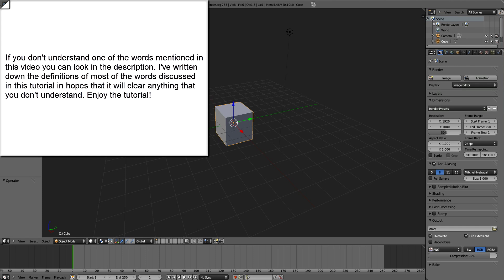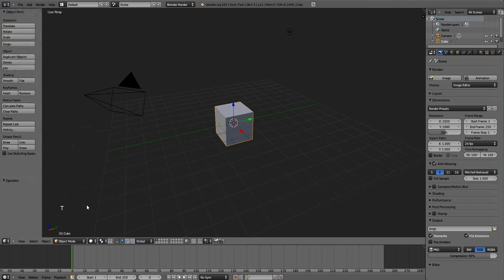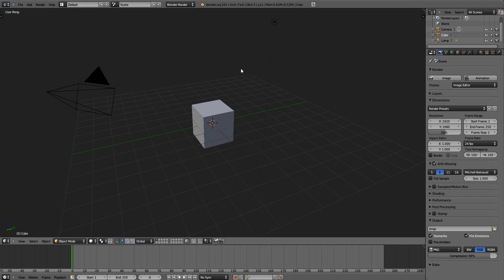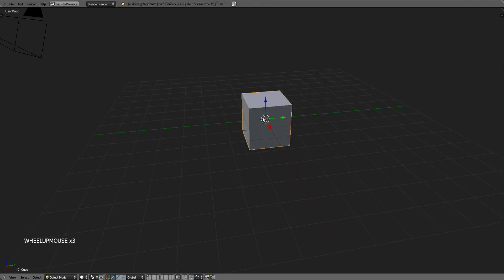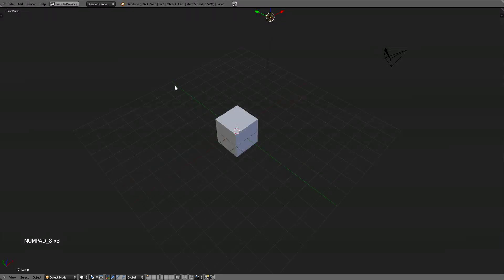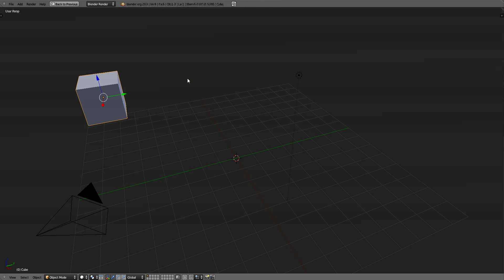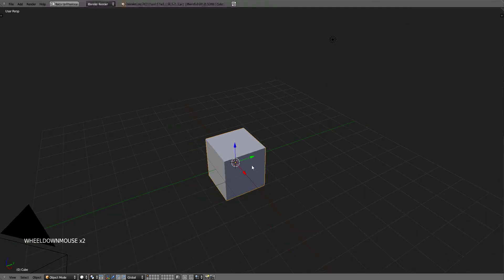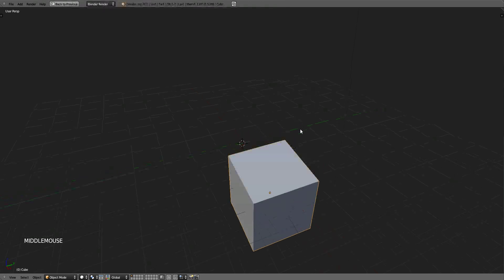Getting Started With Blender Part1 (Interface and Navigation)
This is a tutorial series for Blender on how to get started from the beginning not knowing anything and work your way up to being able to use Blender confidently and without being intimidated. In this video we learn about the interface and how to navigate in it. More advanced tutorials coming after. Hope this helps! Alex

DEFINITION OF WORDS:

Rendering: 3D rendering is the process of producing an image based on three dimensional data stored in a computer. It takes in the geometry, texture, lighting, shading and more information, puts it all together and is outputted into an image.

Translate: To move or carry from one place or position to another.

Frame: A single picture in a film or animation.

Emulate: To behave in the same way as something else; imitate.

Perspective: In 3D art is an approximate representation on a flat surface, (such as the computer screen), of an image as it is seen by the eye. Objects get smaller as the distance increases and the lines in certain places are shortened so it gives the illusion that the object is projecting or extending into the 3D space giving it the illusion of being 3D.

Orthographic: Is a way of showing a three dimensional object in two dimensions.

Axis: A straight line about which a 3D object moves, rotates, or scales around.